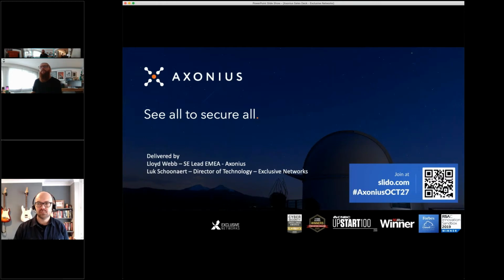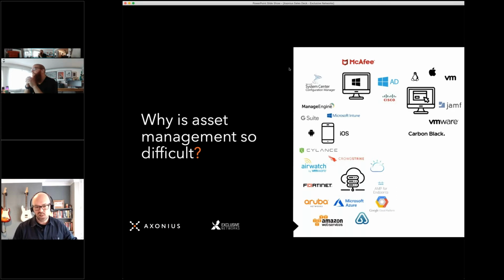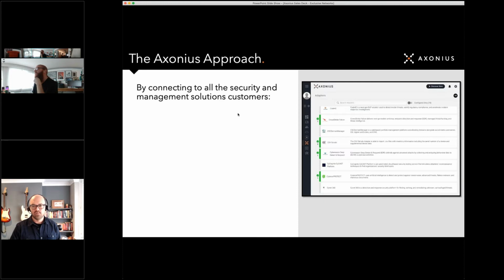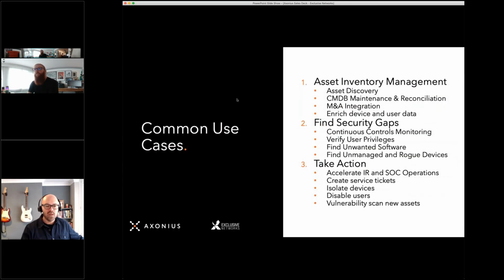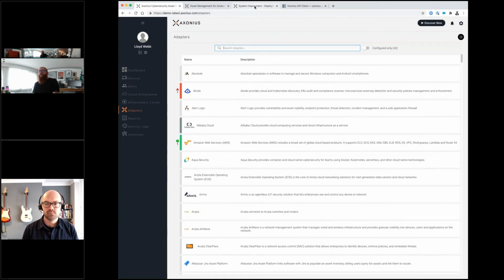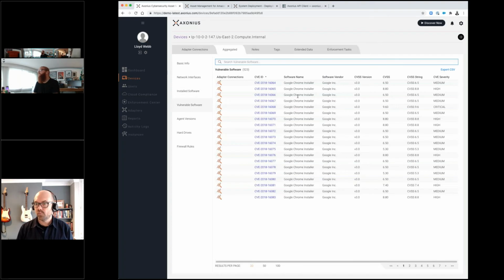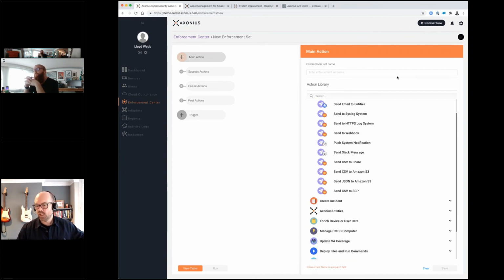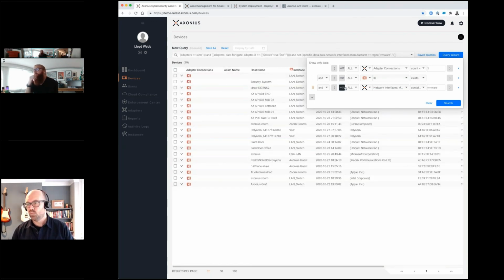Axonius - Webinar on cybersecurity & asset management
Presenting our NEW vendor Axonius

The line between IT and Security is blurring. What was once a sharp line between keeping information safe and providing the tools necessary to get work done is no longer clear.

Exclusive Networks Technical Director Luk Schoonaert will explain why asset management — once a pure IT play — matters for cybersecurity and how Axonius can make a difference.

Watch this webinar to learn:

How both IT and security teams can benefit from cybersecurity asset management
How to tackle the top 5 asset management challenges
What are the 6 steps to successfully manage your company’s assets